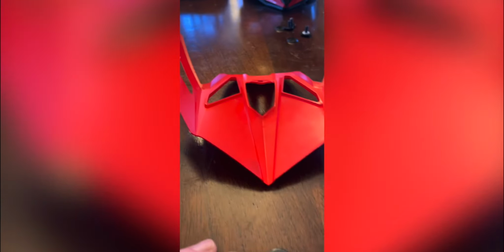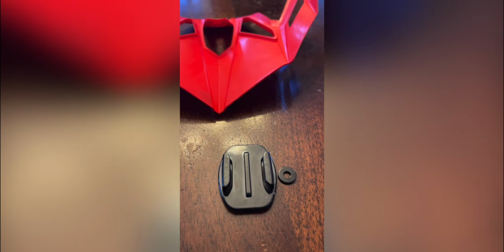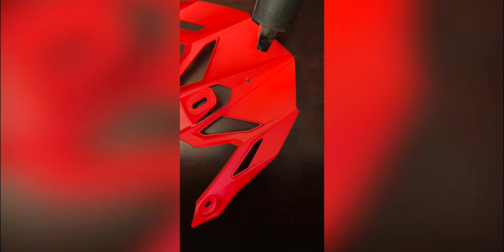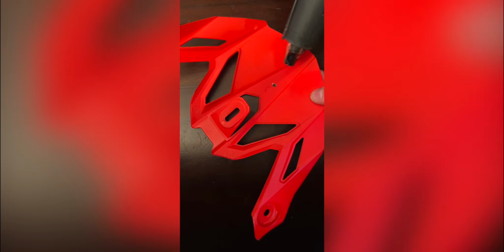HOW TO MOUNT A GOPRO UNDER YOUR HELMET VISOR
A simple method of attaching a GoPro mount under your helmet visor using a rivet.